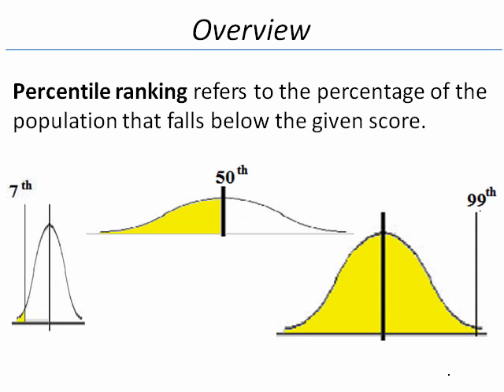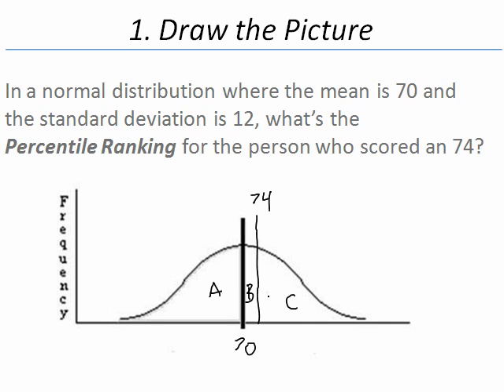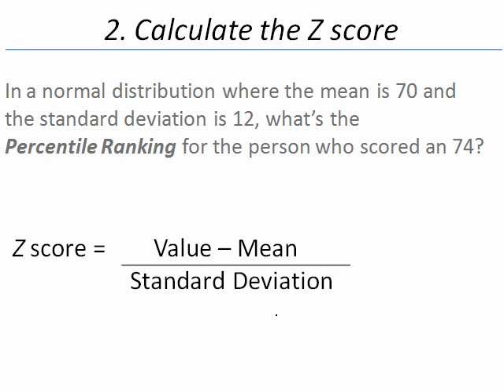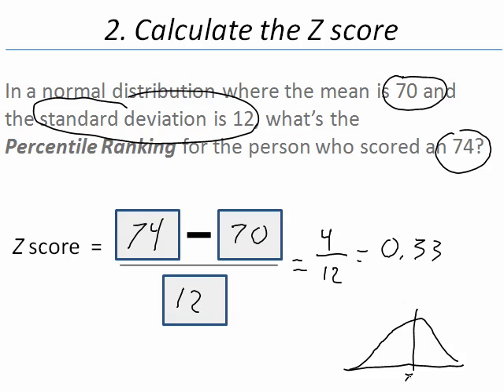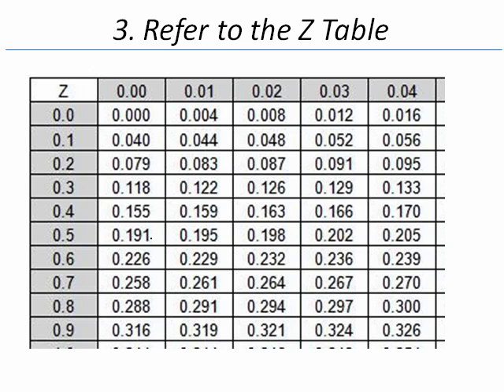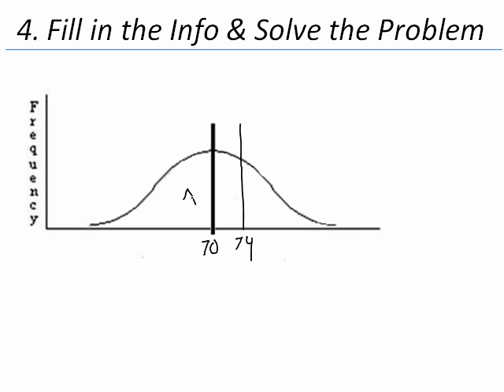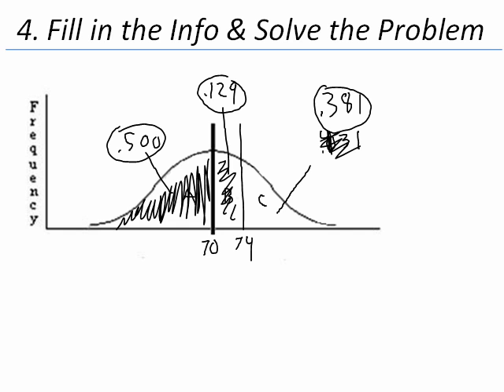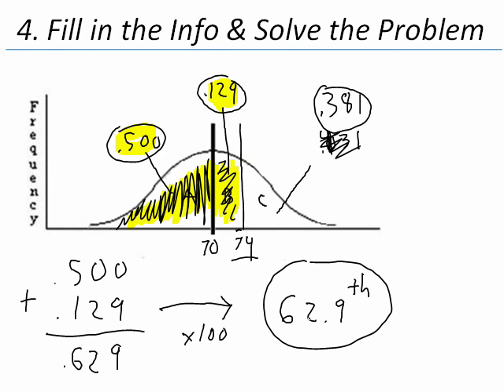Determine Percentile Ranking #74